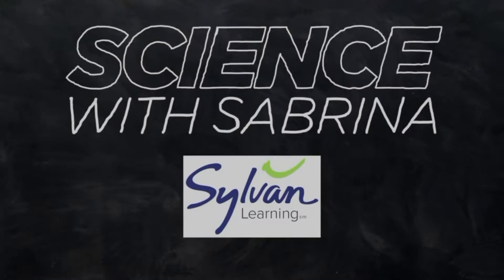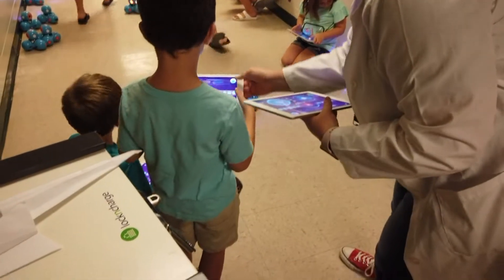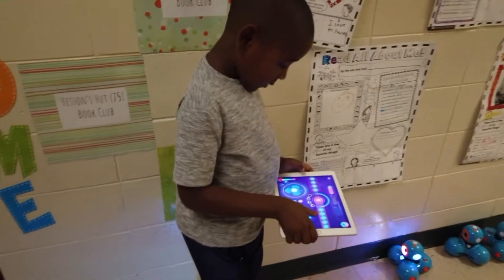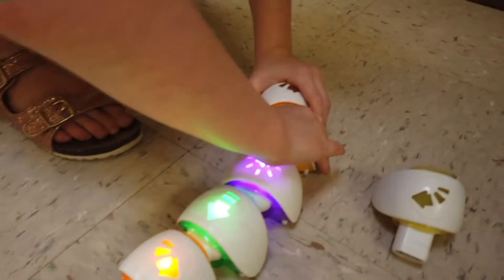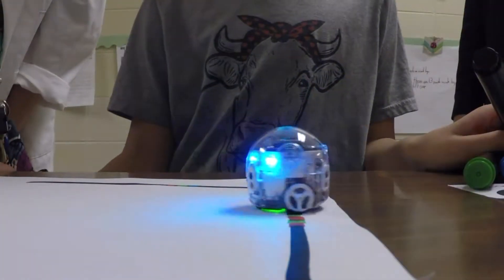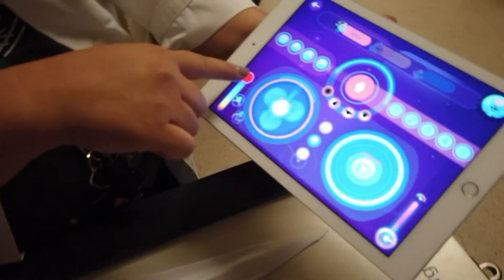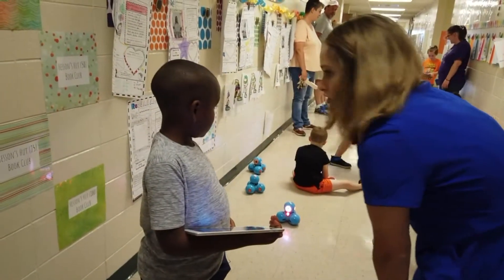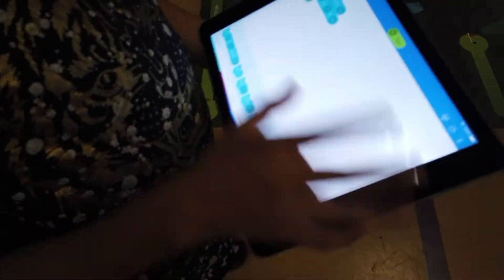Science With Sabrina 👩‍🔬: Coding Robots With Van Buren Schools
In this week’s Science With Sabrina, Meteorologist Sabrina Bates checks out how Central Elementary in Van Buren is teaching their students how to code in order to prepare them for the future.